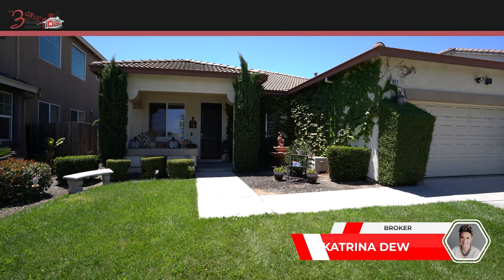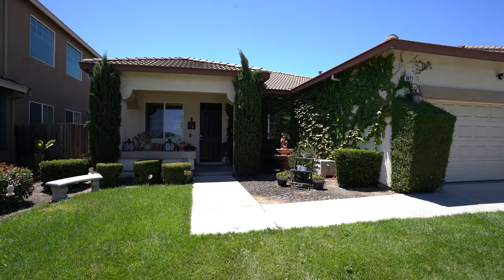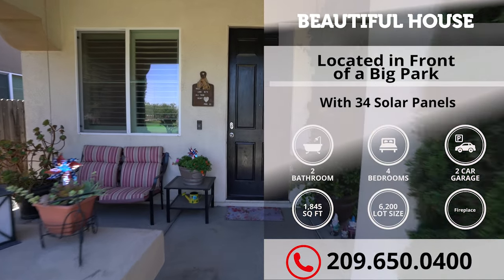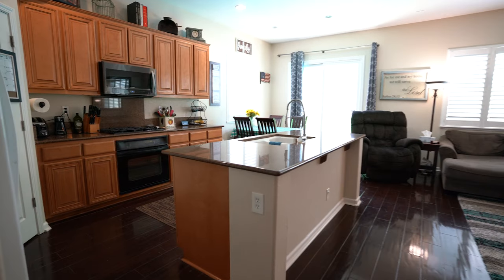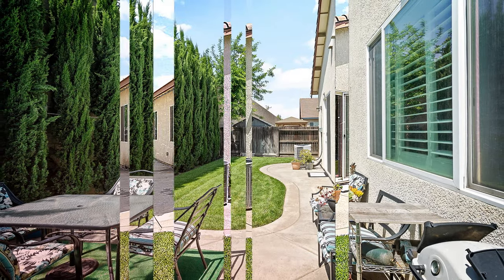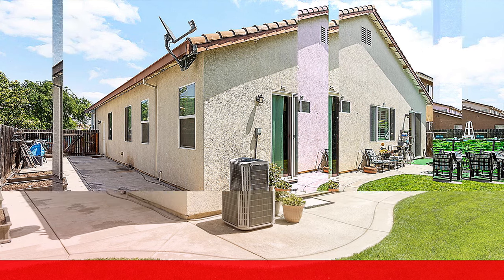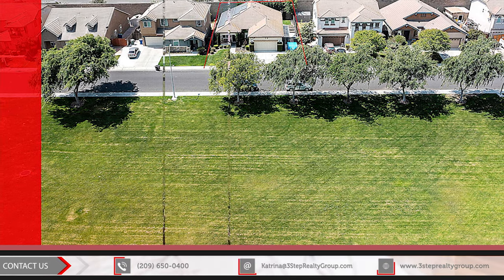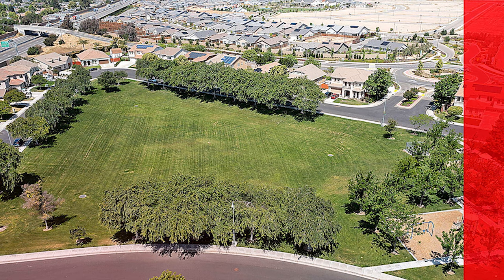⏰ Listing Alert 🏡 1027 Alfonso Lane, Manteca 😍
Beautiful Single Family Home for Sale
🛏️ = 4
🛁 = 2
🔥 = Fireplace
🏠 = 1,845 Sq Feet
With 6,200 Sq Ft Lot

Do we have the house for you! Check out this 4 bedroom, yes that’s right we said 4 bedroom, 2 bathroom house, with 2 living spaces, open kitchen floor plan, and low maintenance backyard.
But that's not it, it has solar and is located right across the street from a huge park! Schedule your showing today!

3 Step Realty Group

3 Step Realty Group | Katrina Dew | DRE # 01932887